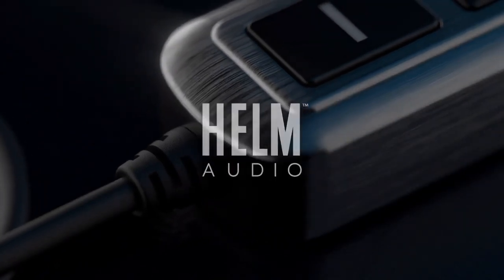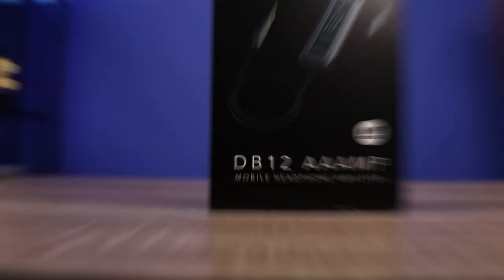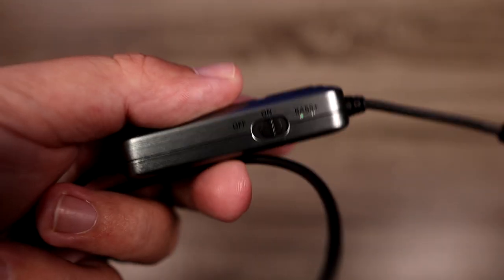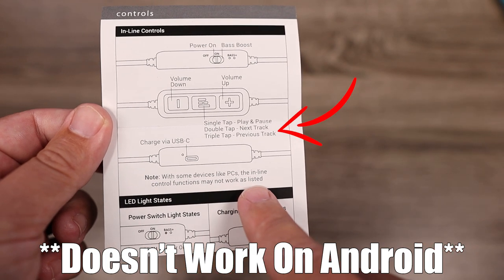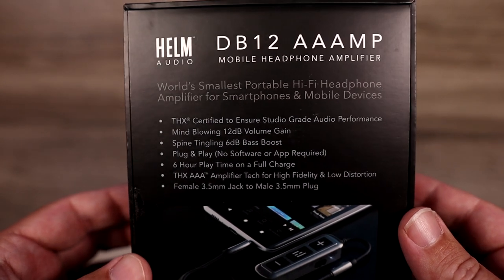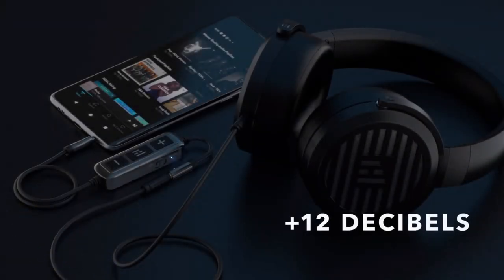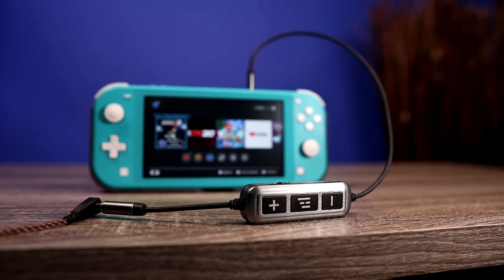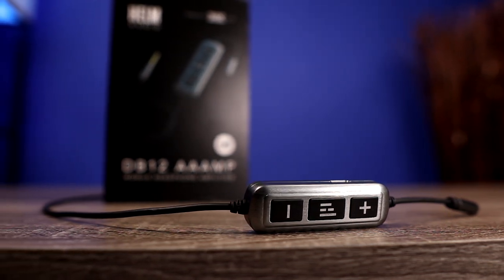Get More From Your Audio With This Device!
PSN: kvmartin
Steam: Gamesky